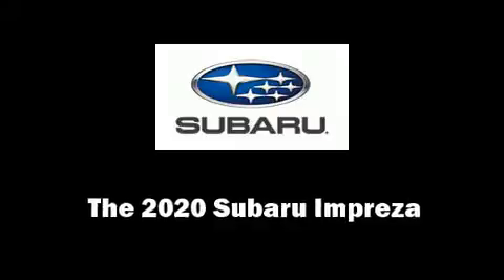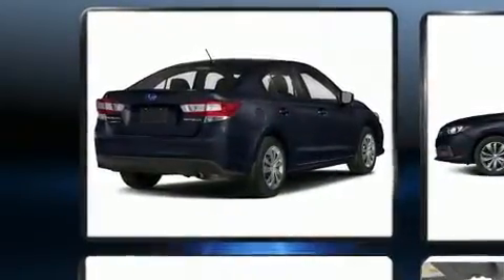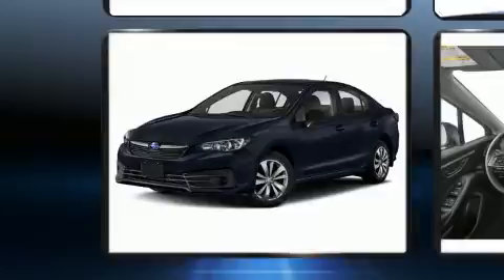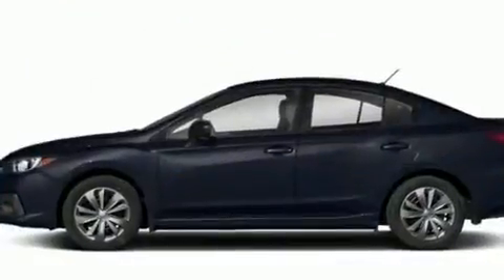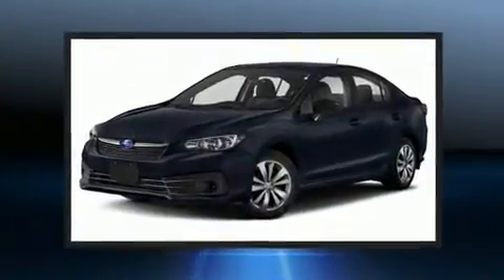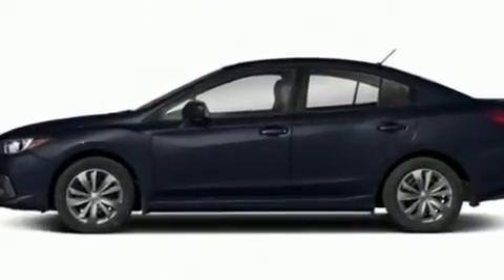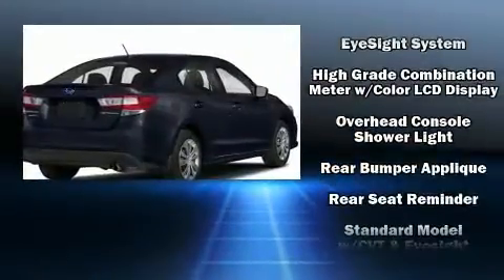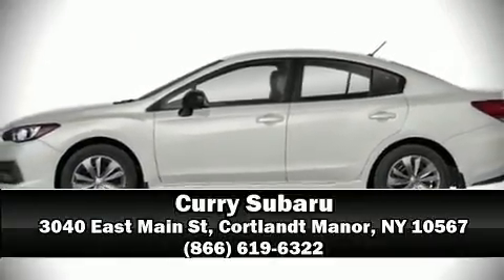2020 Subaru Impreza Base Model in Cortlandt Manor, NY 10567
Curry Subaru
3040 East Main St

You can expect a lot from the 2020 Subaru Impreza. This 4 door, 5 passenger sedan is ready to drive off the showroom floor! Under the hood you'll find a 4 cylinder engine with more than 150 horsepower, and for added security, dynamic Stability Control supplements the drivetrain. Subaru paid particular attention to efficiency and practicality with the following features: 1-touch window functionality, a tachometer, an outside temperature display, front bucket seats, lane departure warning, cruise control, and power windows. Audio features include an AM/FM radio, steering wheel mounted audio controls, and 4 speakers, providing excellent sound throughout the cabin. Subaru ensures the safety and security of its passengers with equipment such as: dual front impact airbags with occupant sensing airbag, head curtain airbags, traction control, brake assist, a security system, an emergency communication system, and 4 wheel disc brakes with ABS. This car was designed with safety in mind, allowing you to drive with even greater assurance. Our experienced sales staff is eager to share its knowledge and enthusiasm with you. They'll work with you to find the right vehicle at a price you can afford. Please don't hesitate to give us a call.